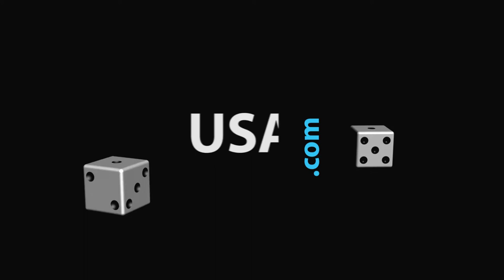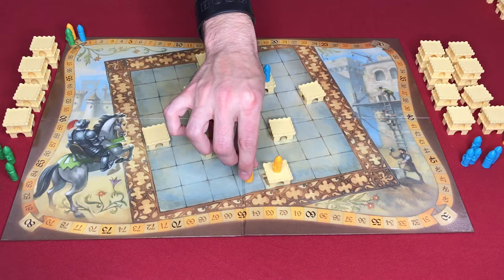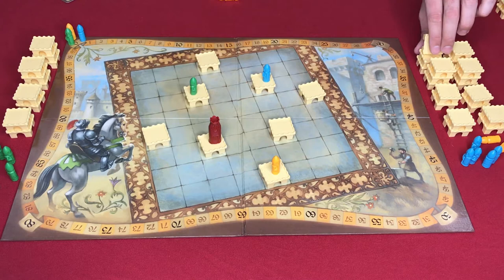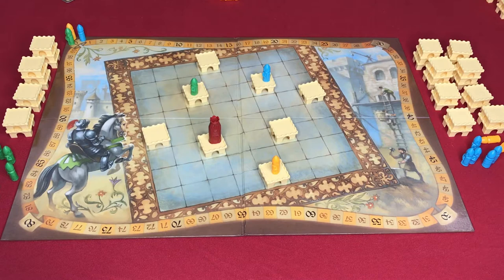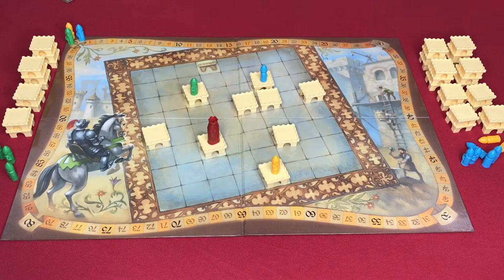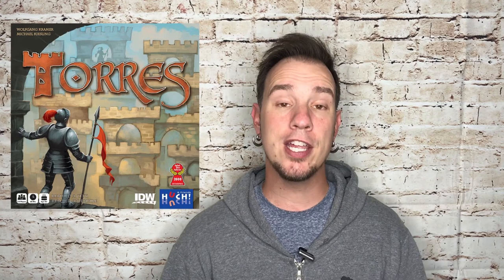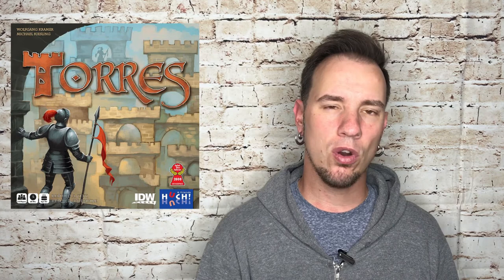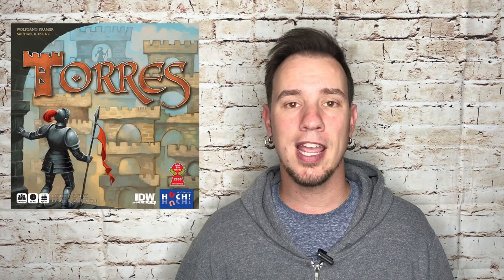Torres - Rules, Play Through, and Review - 2017 IDW Edition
Torres was recently re-published by IDW Games, and this is a review of their updated version.

Intro: 00:00 - 00:48
Rules: 00:49 - 09:57
Game Play Example: 09:58 - 23:06
Review: 23:07 - 27:10